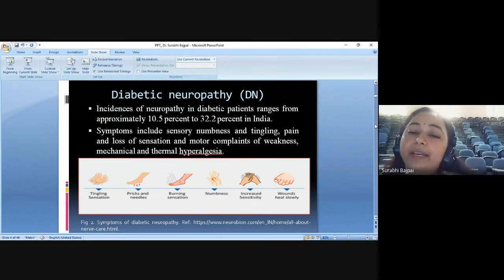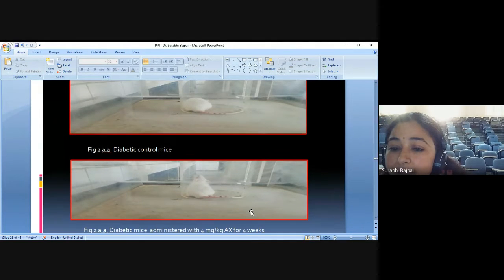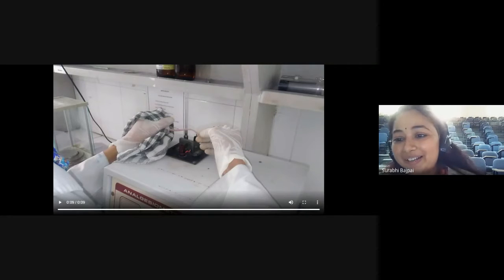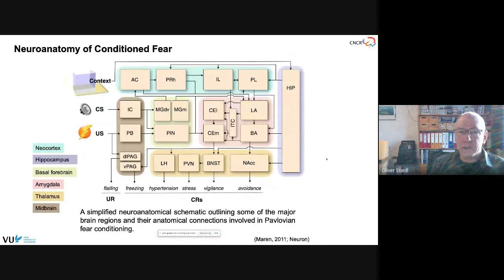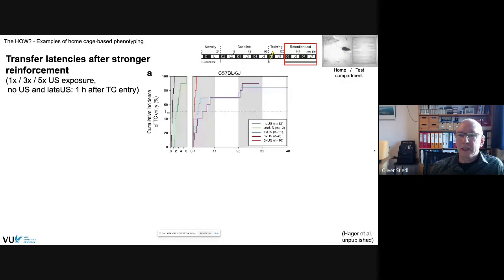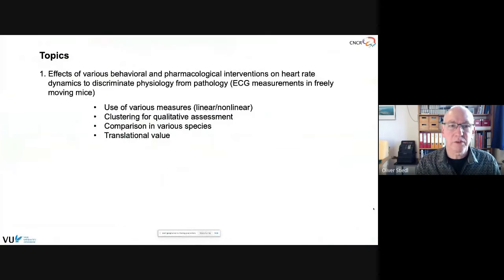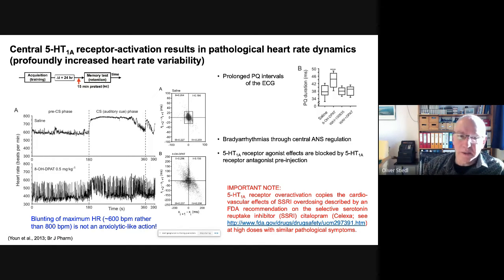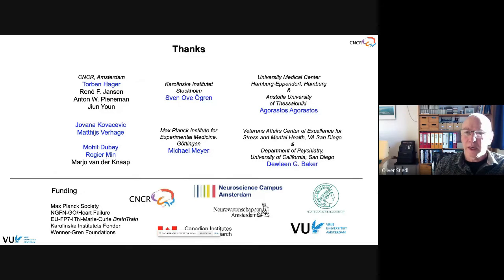Day 2, Session 2 of International Webinar on Neurobiology of Behavior.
In this session Dr. Surabhi Bajpai Department of Bioscience and Biotechnology, Banasthali University, Rajasthan, India, was delivered her talk on “Astaxanthin reduces oxidative stress and alleviates diabetic neuropathy in STZ induced diabetic mice”
Prof. Oliver Stiedl VU Medical Center, Department of Health, Safety and Environment, VU University Amsterdam, Netherlands delivered his talk on “Behavioral, autonomic and neurophysiological phenotyping of animal models - from health to neuropsychiatric disease (with its translational value and limitations)”